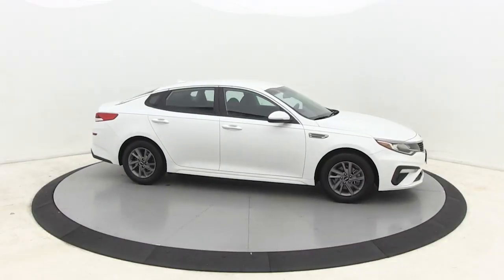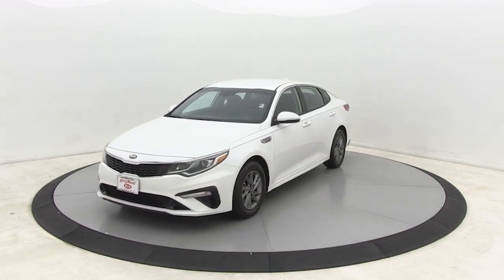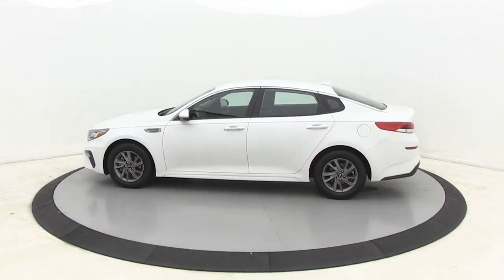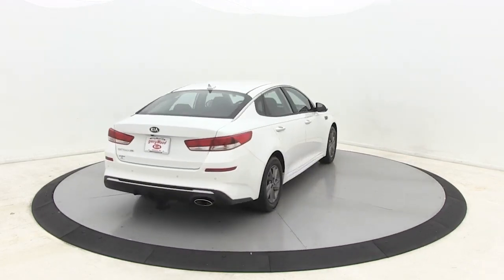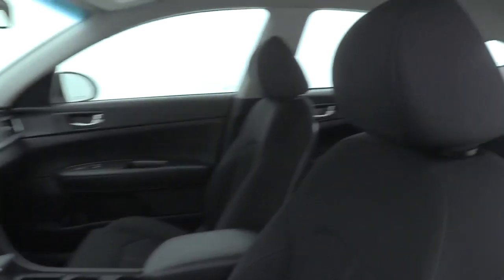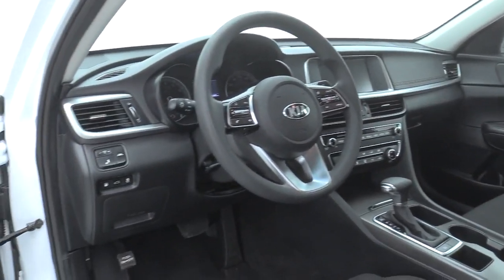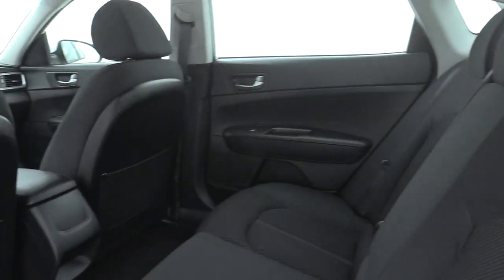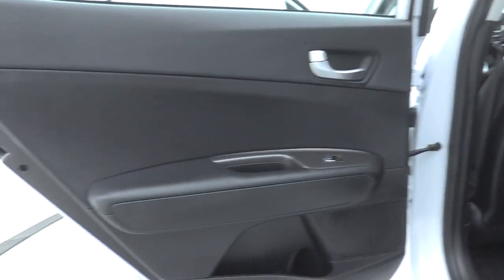2020 Kia Optima Salisbury, Concord, Kannapolis, Mooresville, Lexington, NC 20BK353A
Snow White Pearl Used 2020 Kia Optima available in Salisbury, North Carolina at Gerry Wood Auto. Servicing the Concord, Kannapolis, Mooresville, Lexington, NC area.

529 Jake Alexander Blvd South